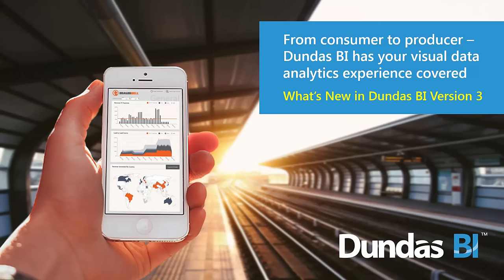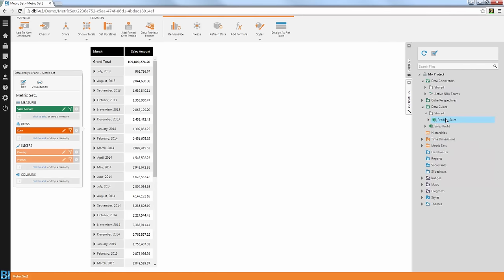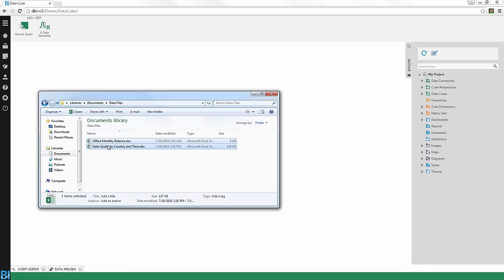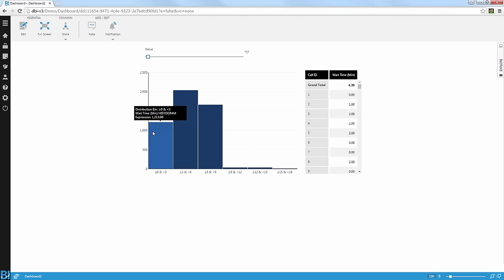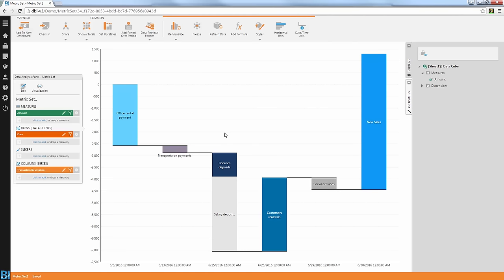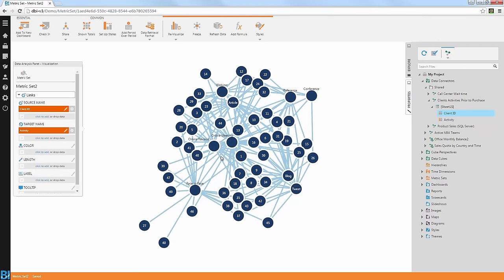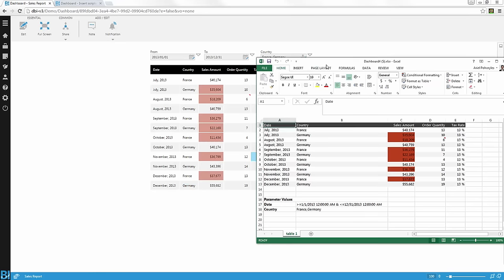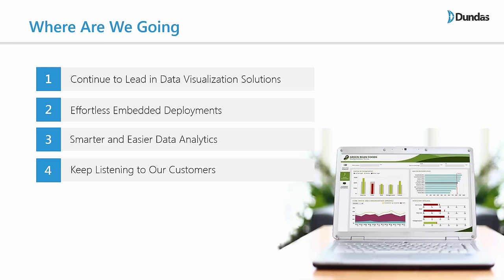What's New in Dundas BI Version 3.0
Dundas BI V3 is all about your visual data analytics experience. Our new release includes faster ways to explore your data, new smart visualizations to better explain it, more options to access and share it on any device and so much more. Join our director of product marketing for a walk through of some of the key new innovations in Dundas BI and learn more about how those can benefit your solutions.